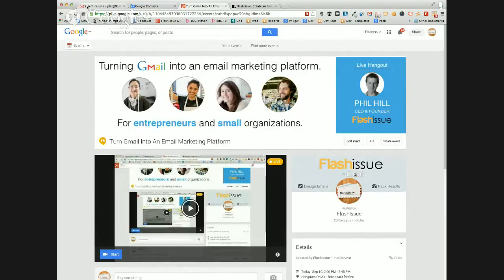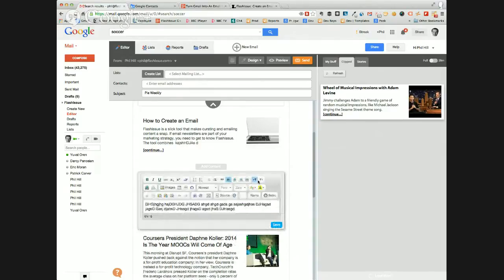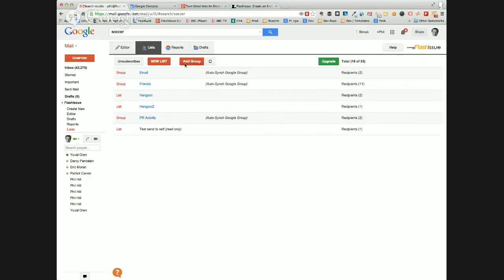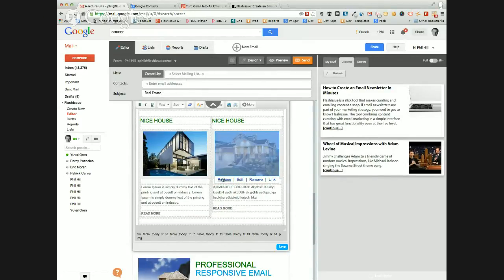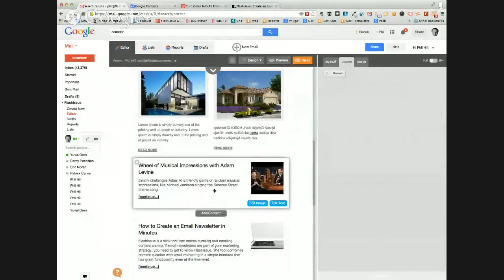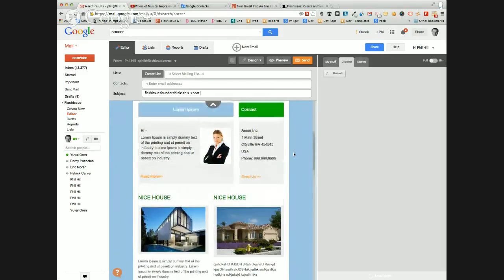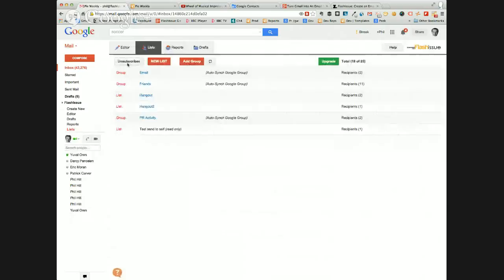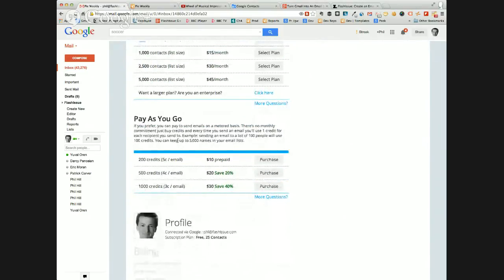Turn Gmail Into An Email Marketing Platform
Turn Gmail Into An Email Marketing Platform (WEEKLY WEDNESDAY)

Sending emails and doing email marketing campaigns are two completely different things. But with many small businesses living in Gmail today, being able to do full blown email campaigns right from within the popular app may be just what many entrepreneurs need to efficiently execute more successful marketing interactions.

Phil Hill, CEO and Founder of Flashissue, a service that turns Gmail into an email marketing tool, shares how this approach can cut upwards of 80% of time off your email marketing effort, and simplify the process as well.